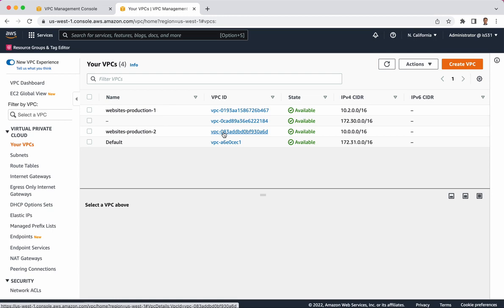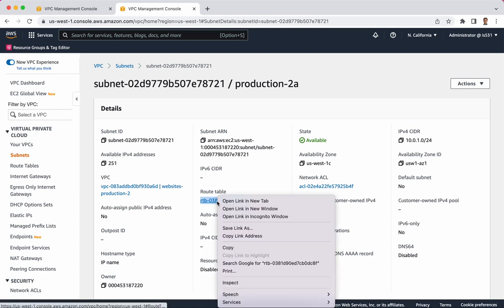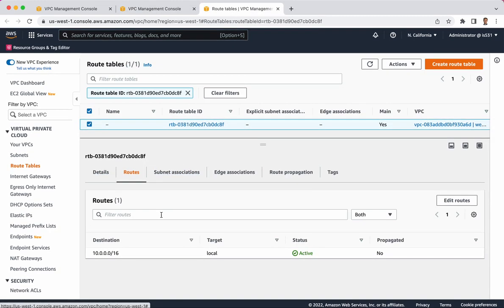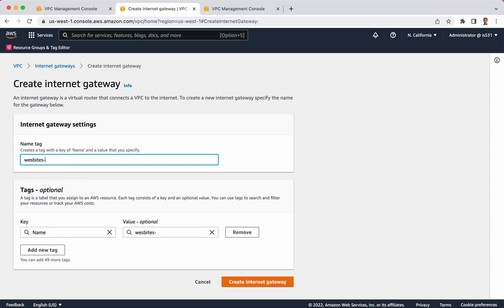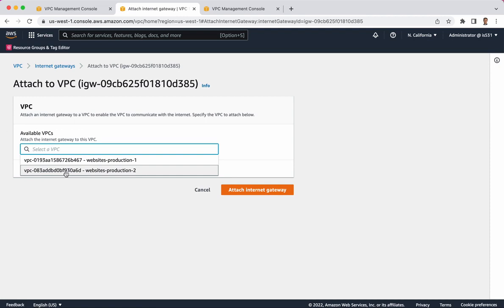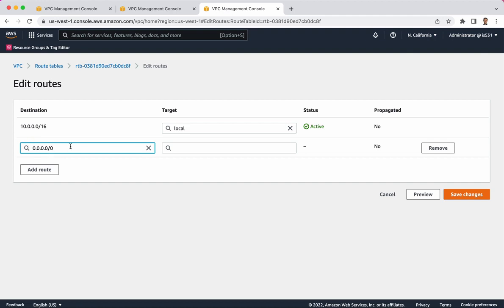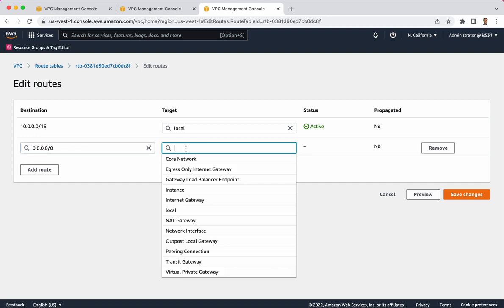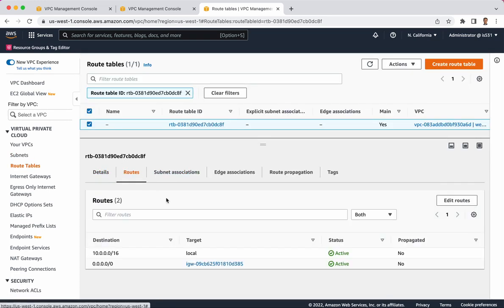AWS VPC Route Table